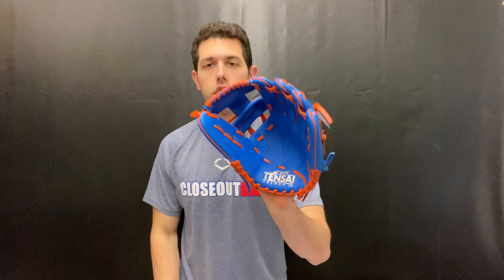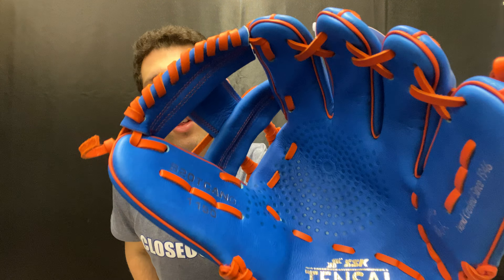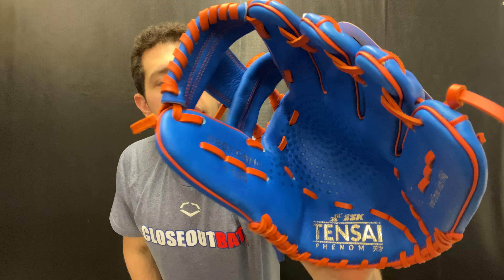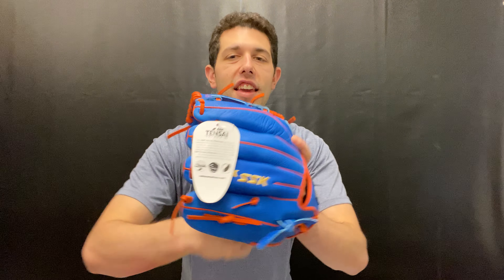Closeoutbats.com SSK Tensai Series 11.5 Cano Youth Infield Glove S20TCANO 2020